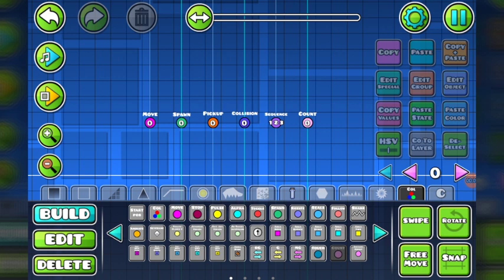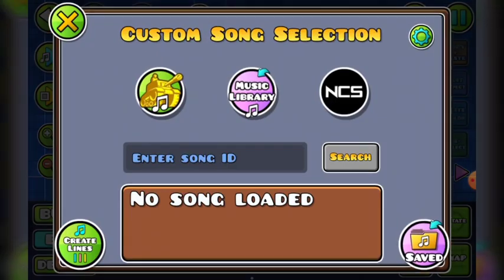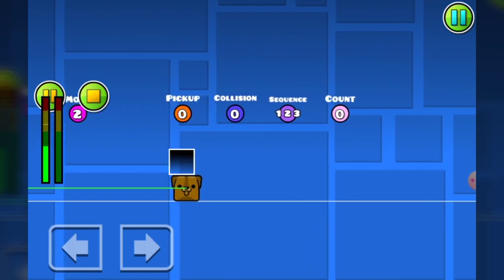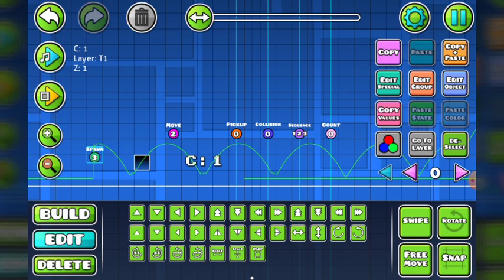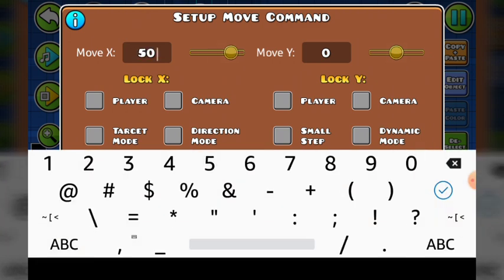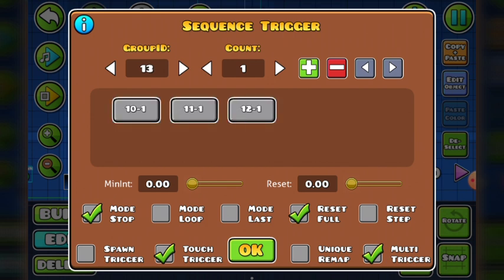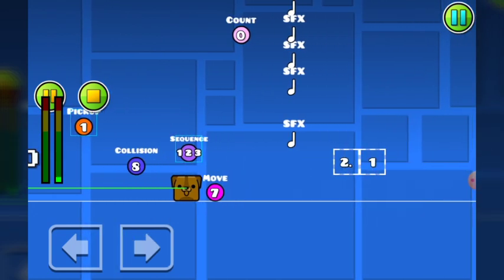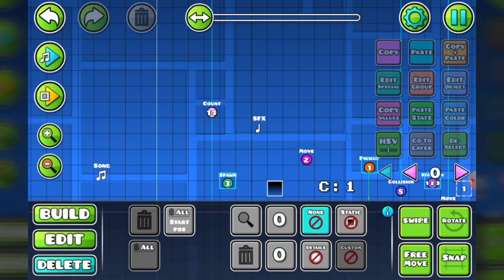How to use triggers in Geometry dash | Part 1